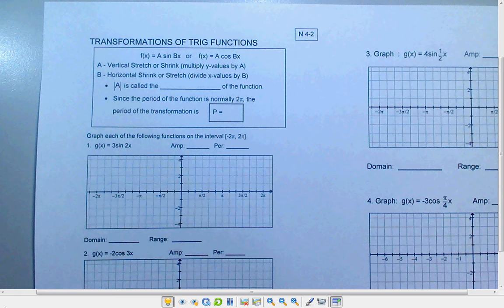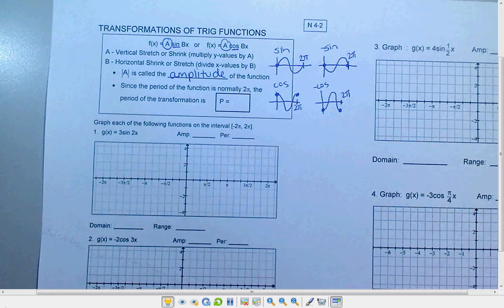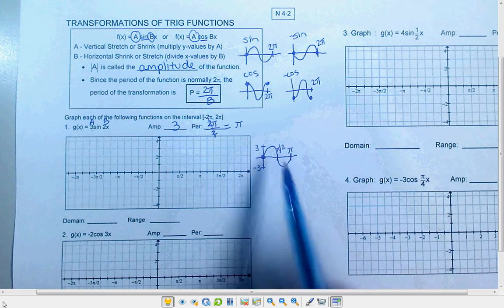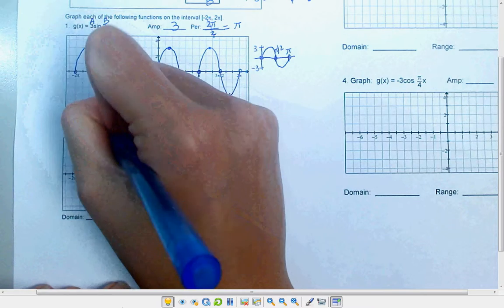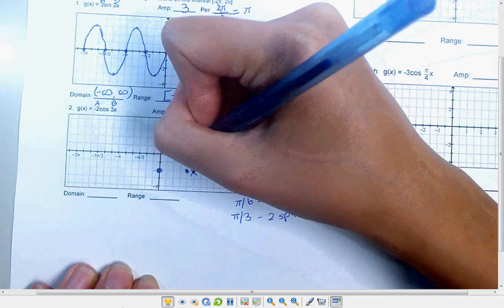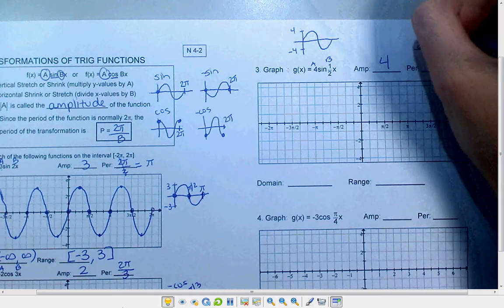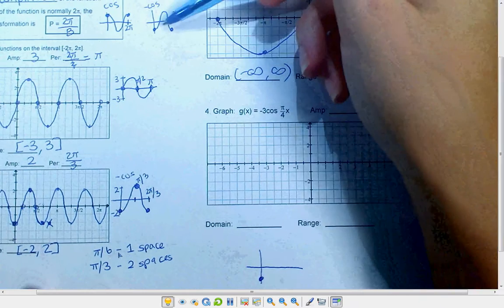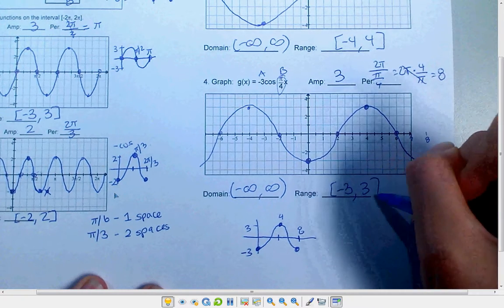9/30/2014 Precalculus Unit 4 Lesson 2